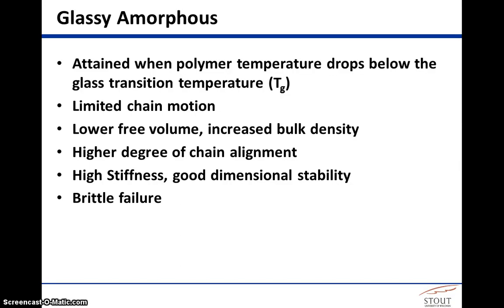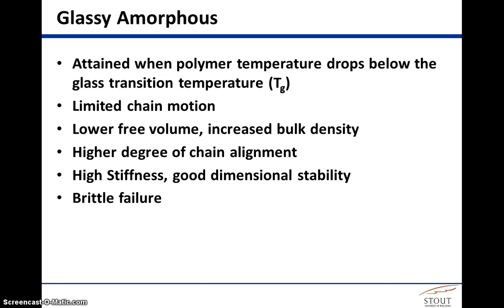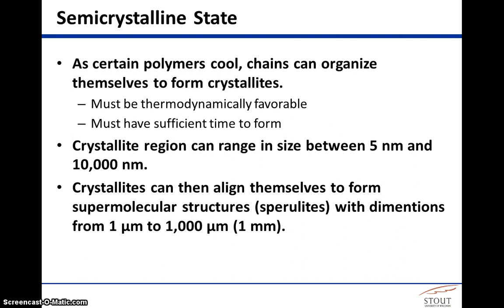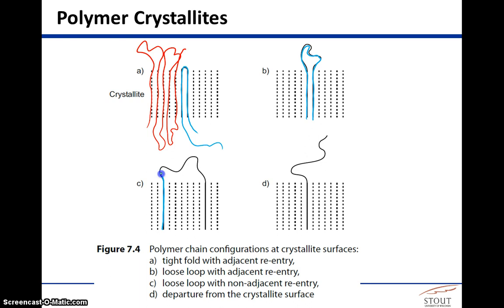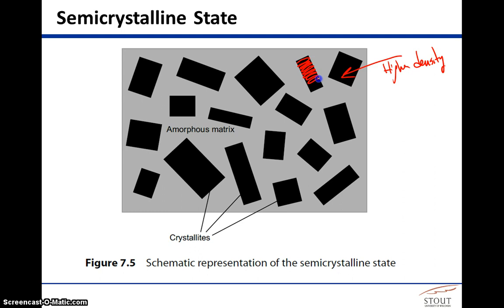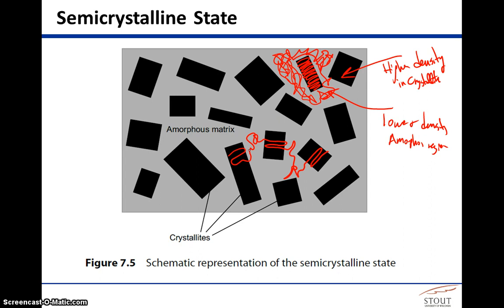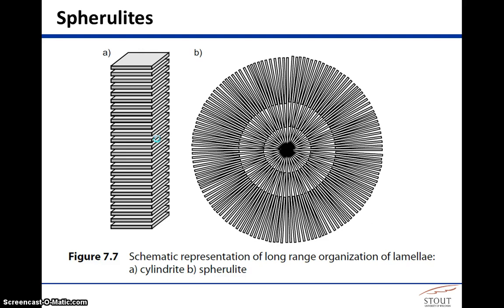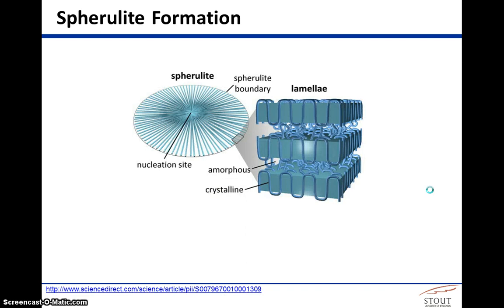Supermolecular Structure, Peacock Chapter 7B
Lecture on Polymer Dynamics